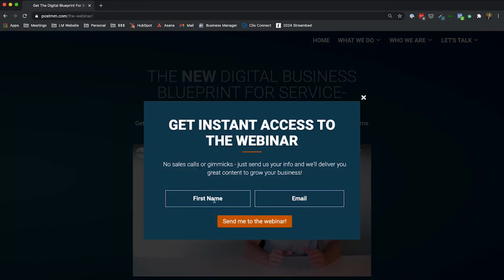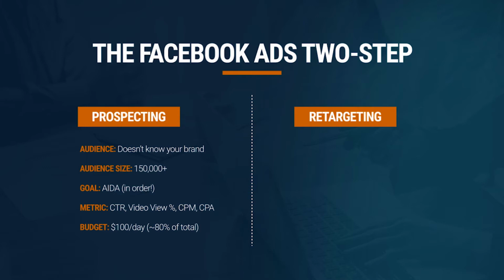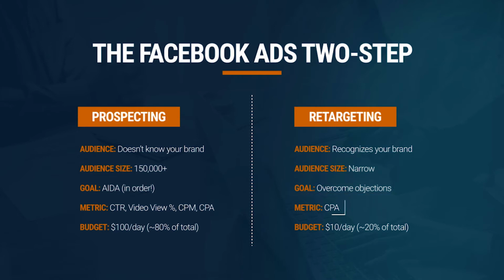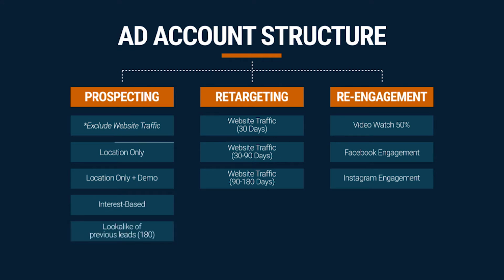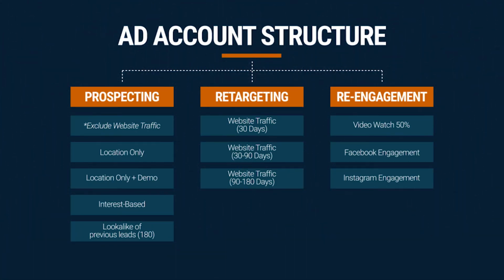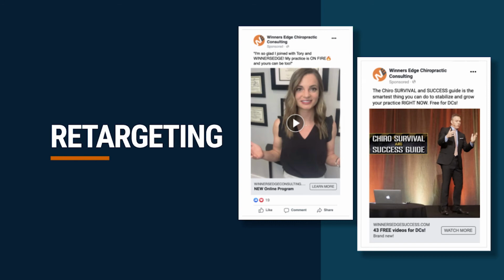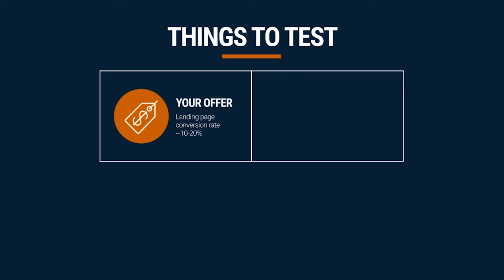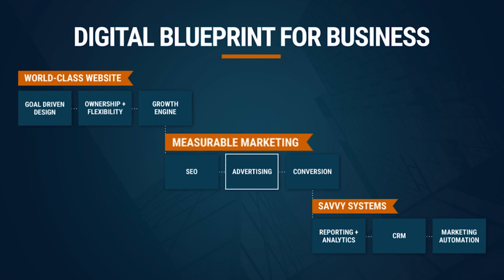Facebook Ads Two Step - Webinar